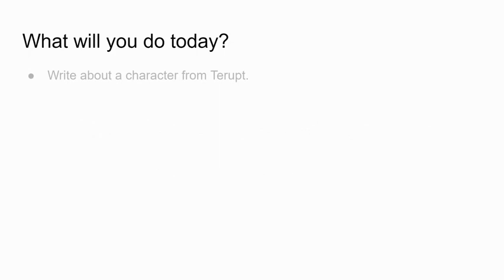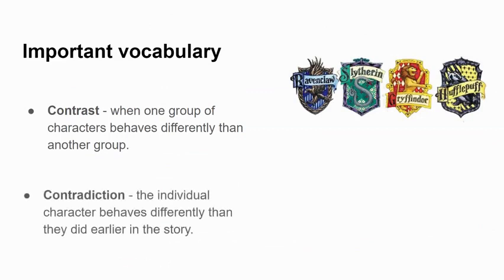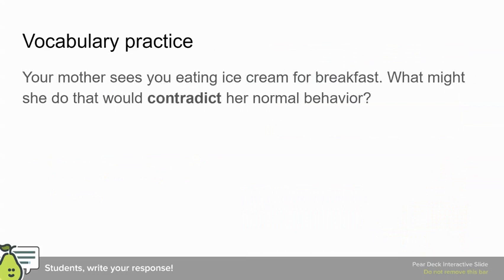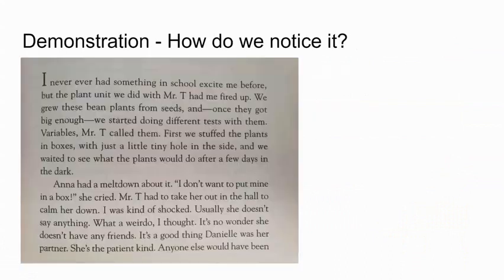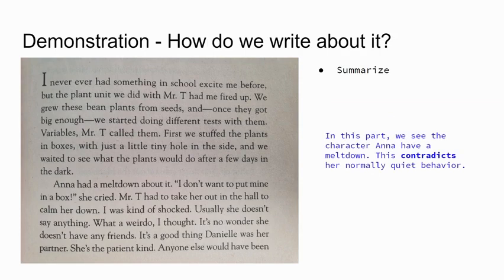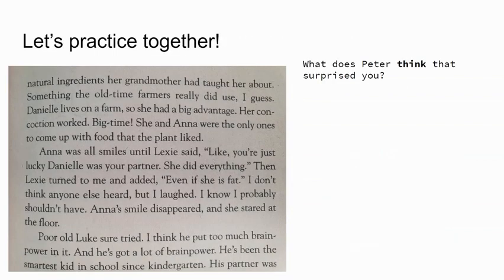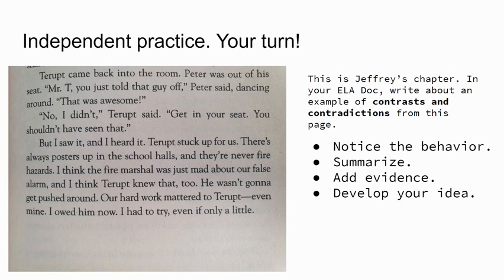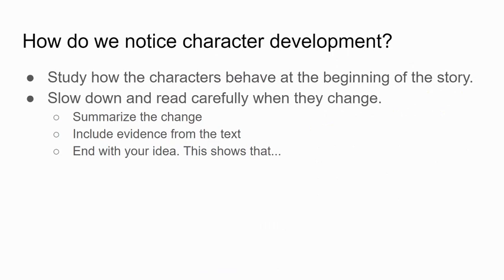9/6 Lesson C&C